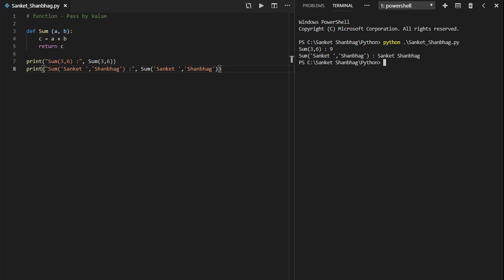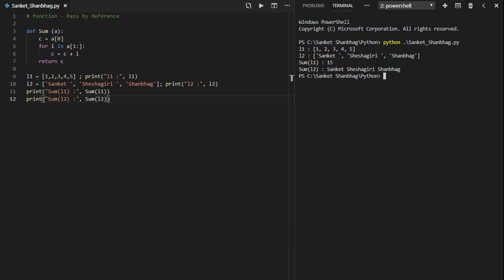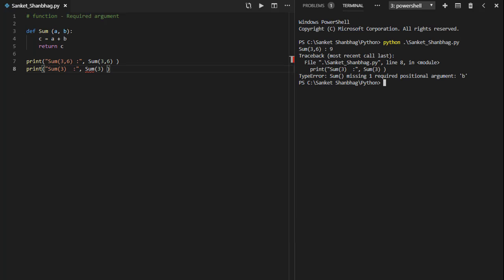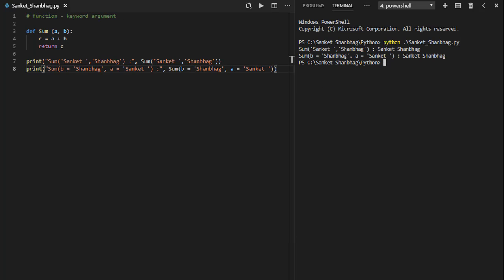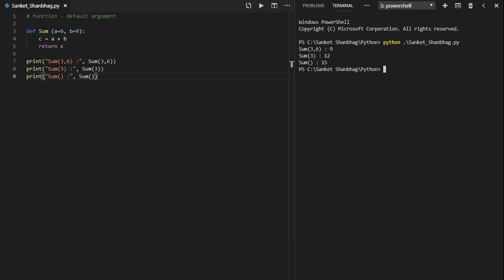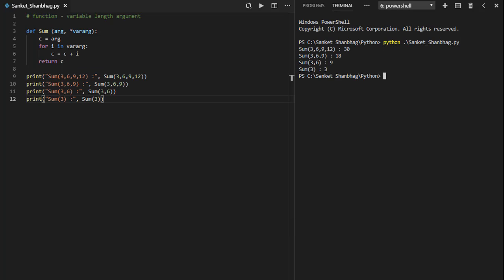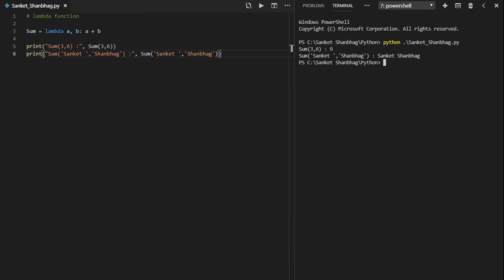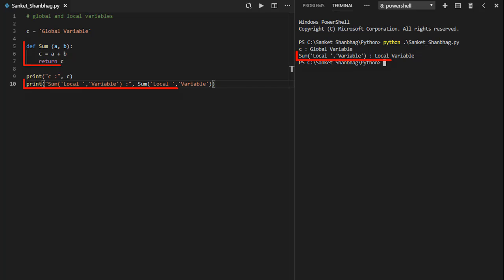Functions (Python)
You can download my eBook on Interview questions from Amazon link given below:

Note: Videos are optimized for Desktop/Laptop. eBook is optimized for Mobile/Tablet/Kindle devices.